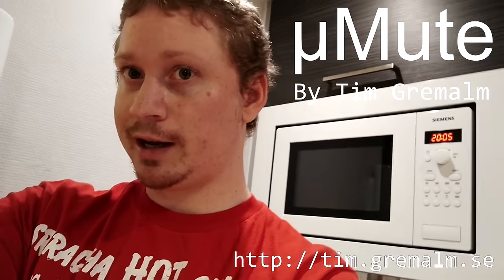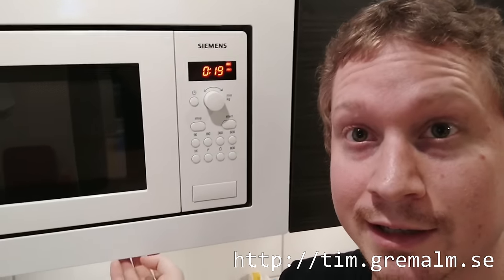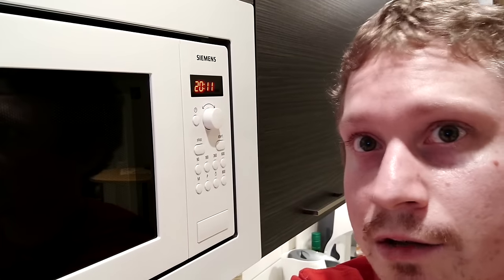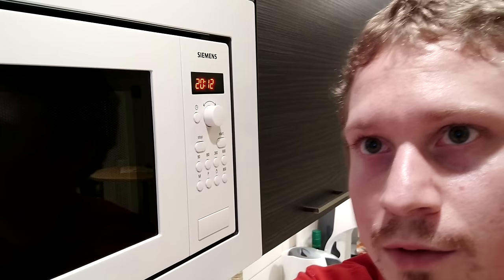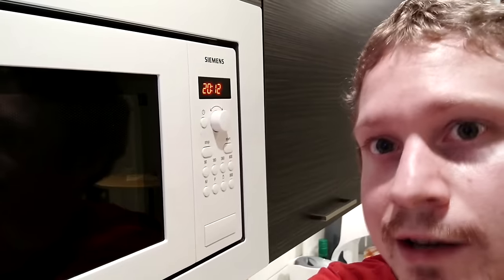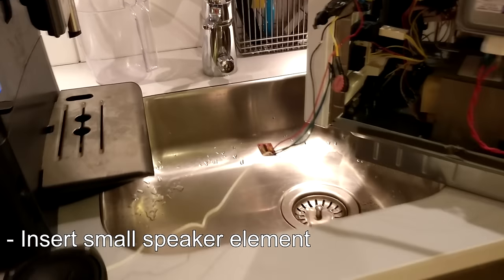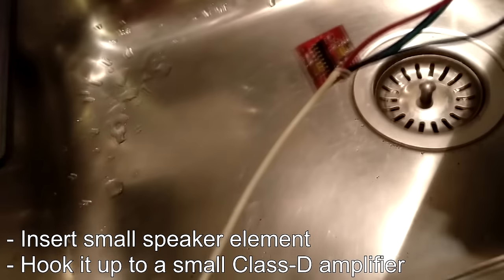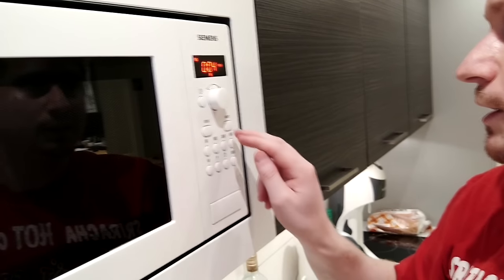Replace buzzer in microwave oven with Windows XP startup sound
µMute is a small silencer that disables the built in buzzer in microwave and replaces the beep with Windows XP startup sound through a microcontroller via PCM and a speaker.